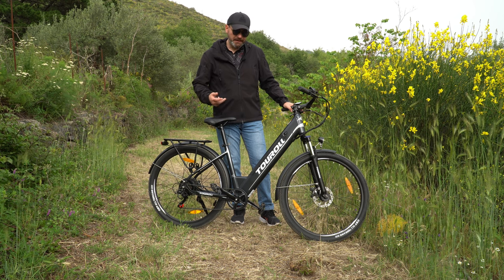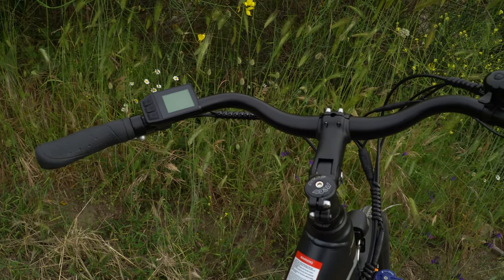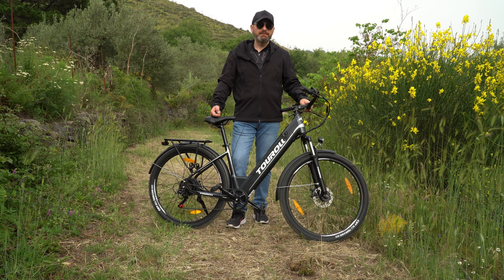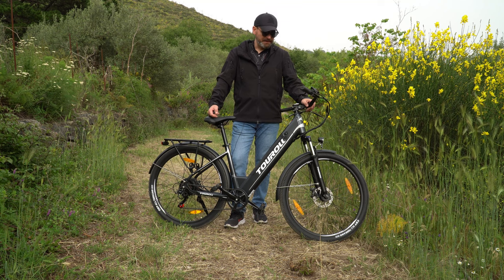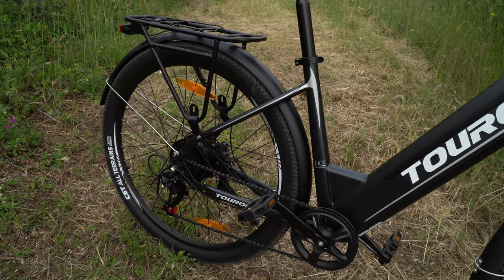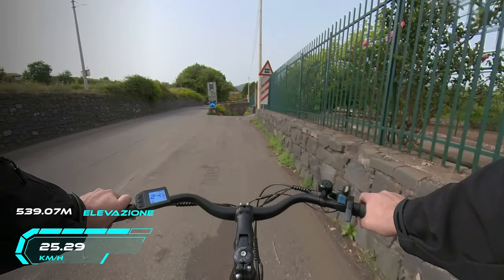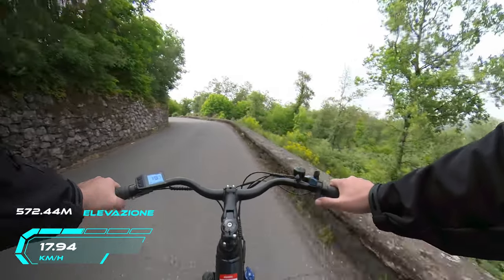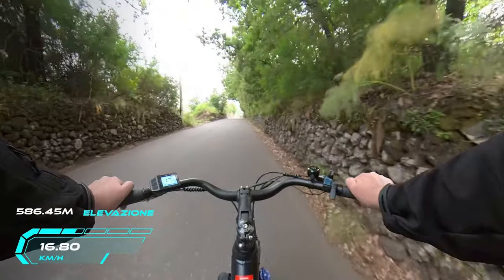Scopri Touroll J1 ST - la tua prossima avventura su due ruote!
In questa video recensione, ti porto alla scoperta di Touroll J1 ST , una ebike da trekking che si distingue adatta alla città che si distingue per comodità e tanta autonomia!
Sia che tu sia un ciclista esperto o un principiante, la Touroll J1 ST ha tutto ciò che serve per rendere le tue uscite più divertenti e confortevoli.

Vieni a trovarci sul nostro sito dove troverai tutte le offerte e i coupon aggiornati in tempo reale